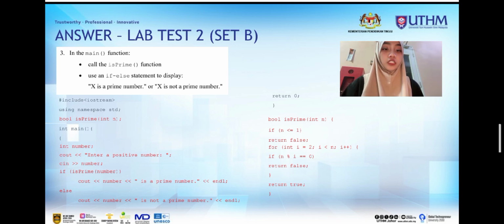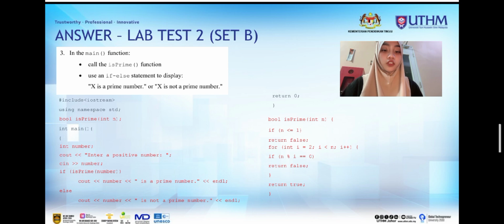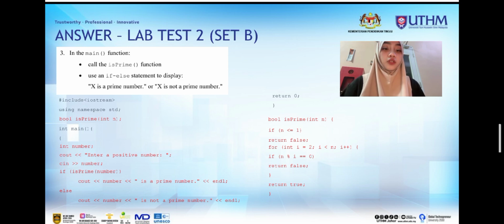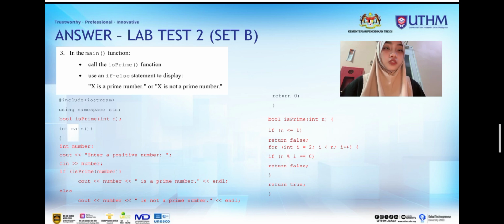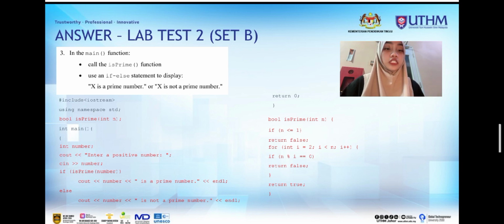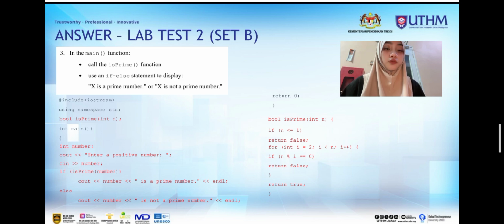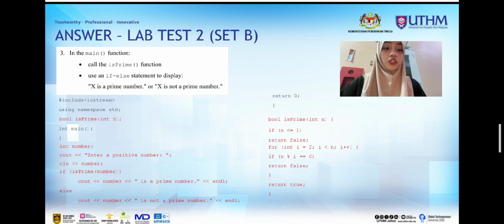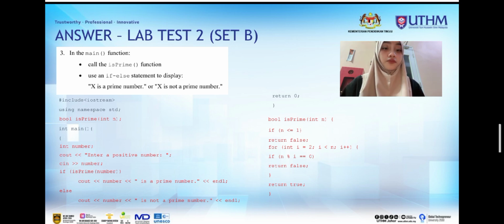LABTEST 2 SCHEME SETB